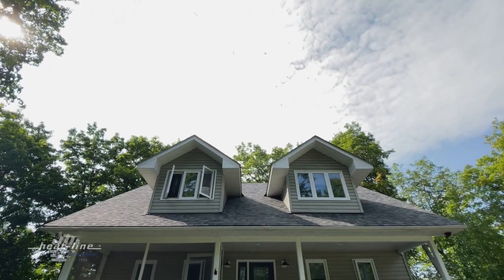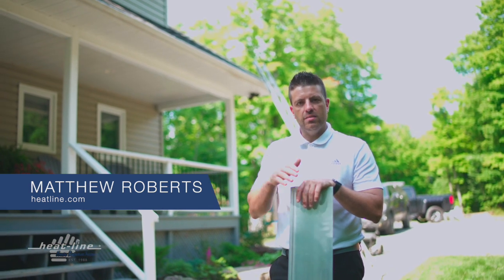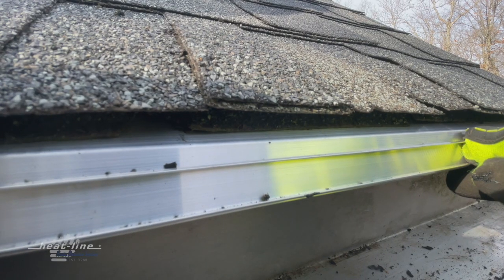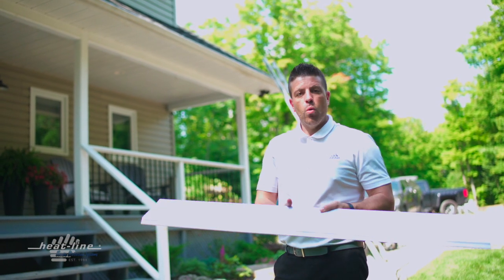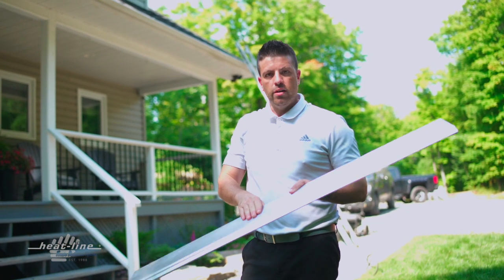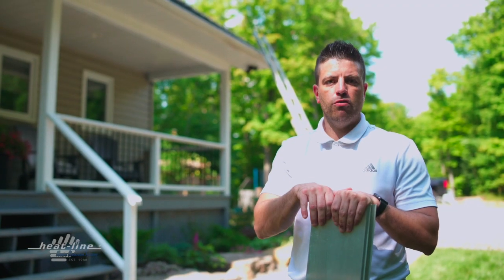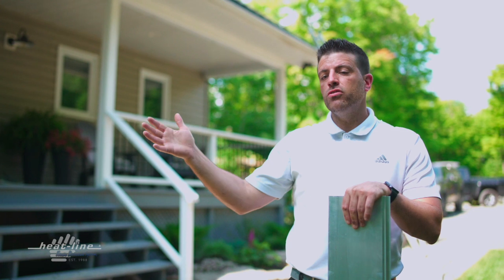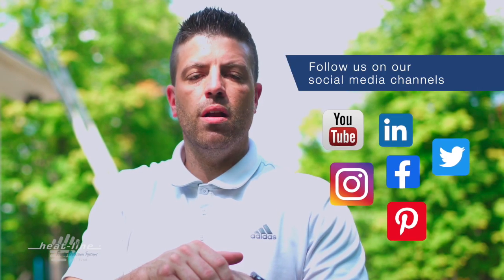How to Measure Self-Regulating Heating Cable for EDGE-CUTTER Roof De-Icing Systems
EDGE-CUTTER channel flashings are designed to prevent ice build-up, icicles or ice dams on the roof when used in tandem with Heat-Line’s Paladin for Roof or Cut-to-length self-regulating heating cables. EDGE-CUTTER provides an aesthetically pleasing roof de-icing system, eliminating unappealing and costly traditional serpentine heating cable configurations.

This month we explain how to measure a roof and gutter de-icing application to ensure you order the correct EDGE-CUTTER and Paladin for Roof materials needed.